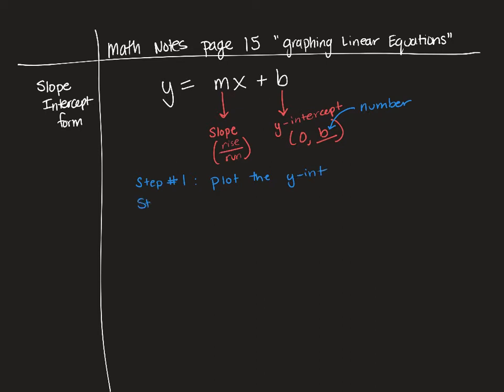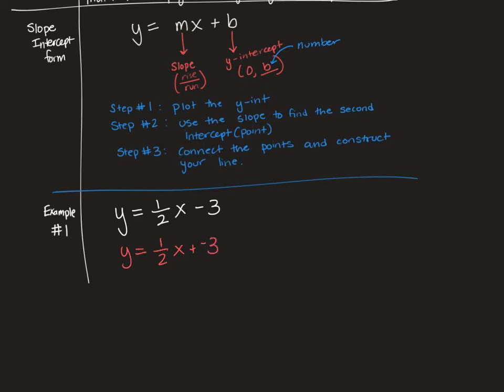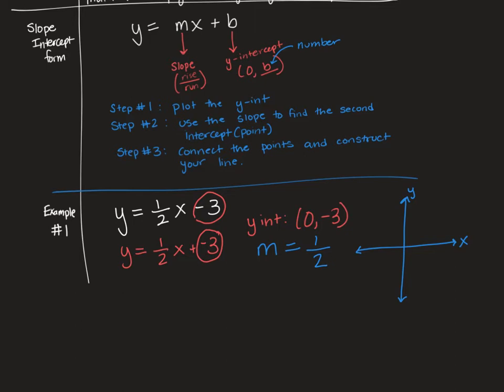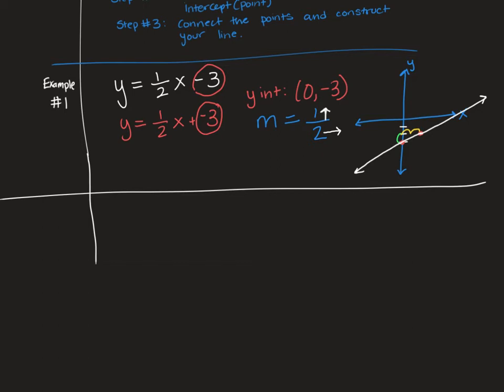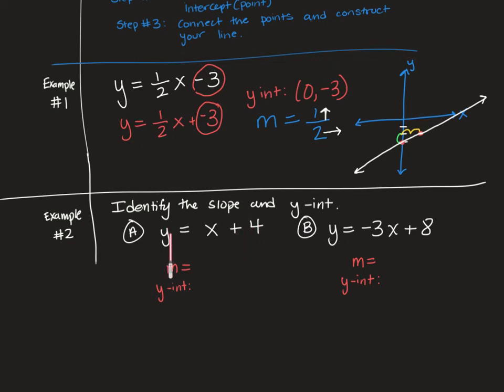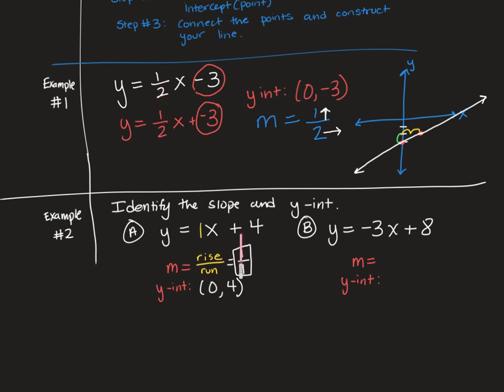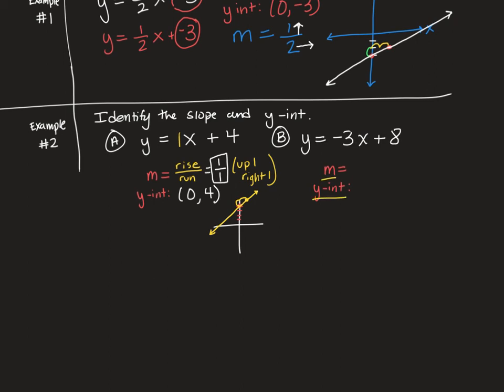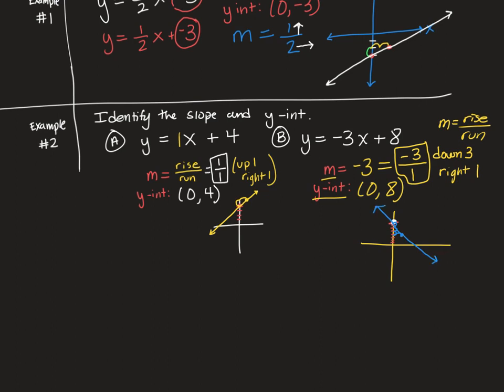Math Notes Review graphing y=mx+b